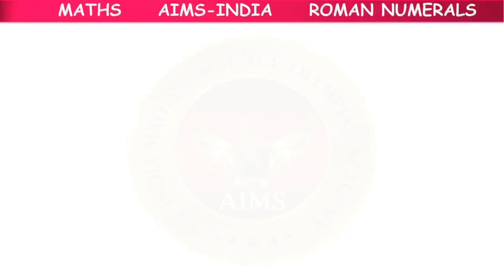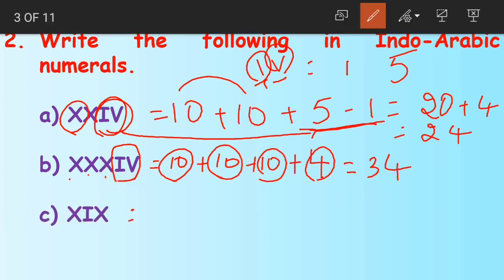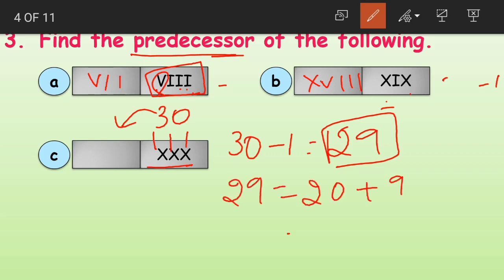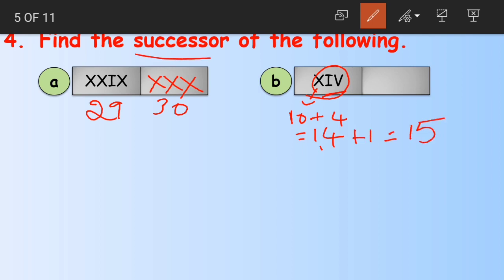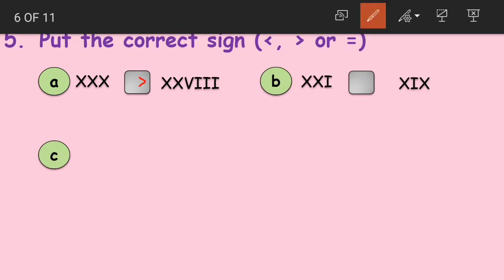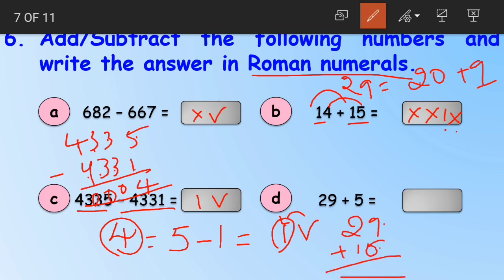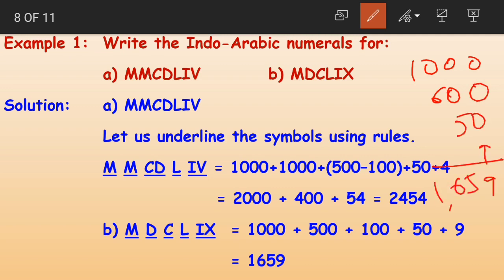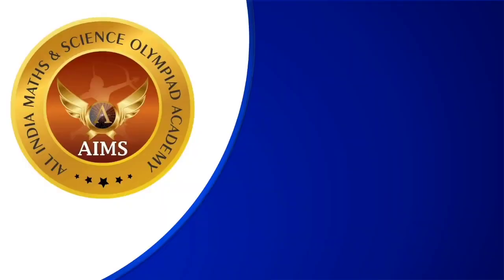Live Stream on 26th JUNE 2020 for 5th CLASS students of Sri Vengamamba- 12:00 PM to 12:30 PM Session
About Numbers(Roman Numerals)- Part-IV.